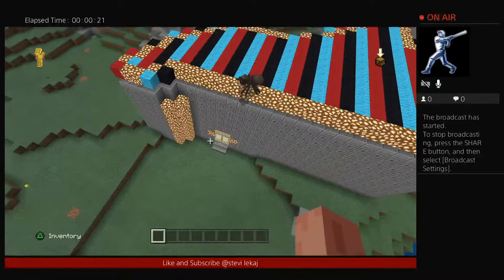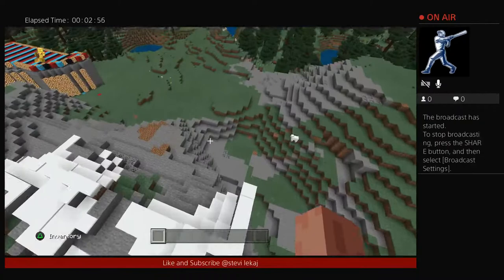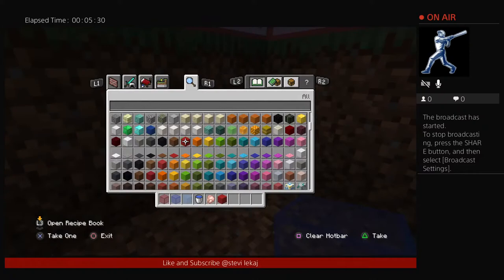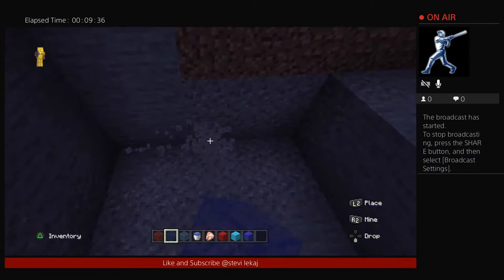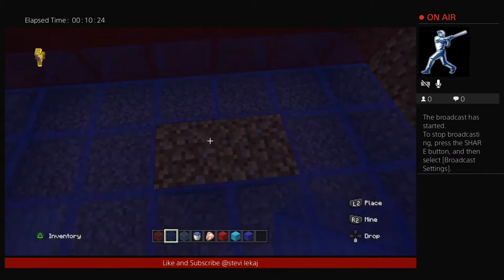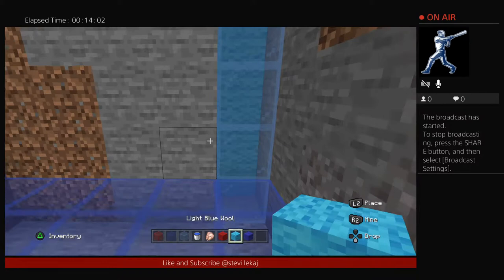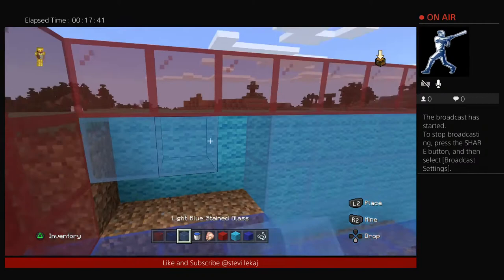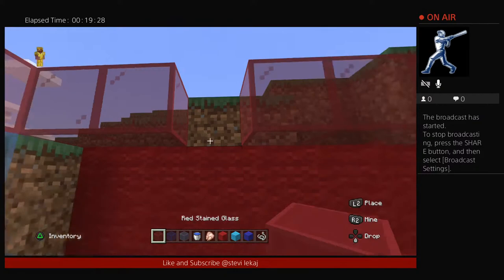STLRedbirds_17's Minecraft